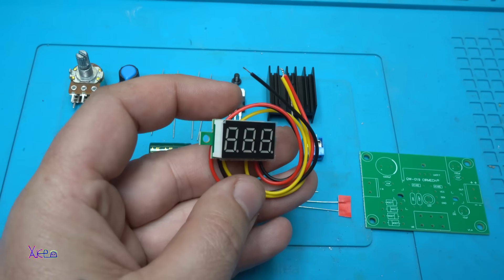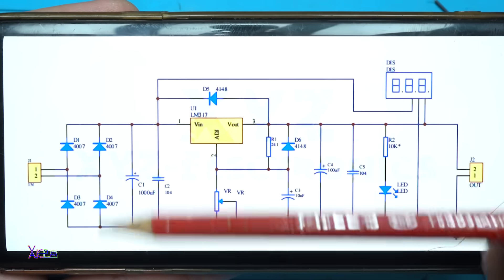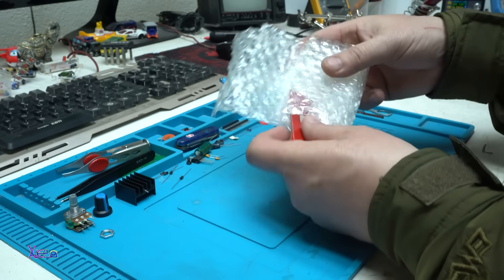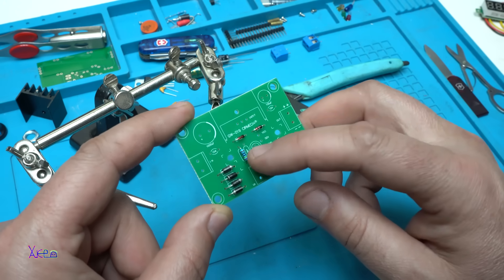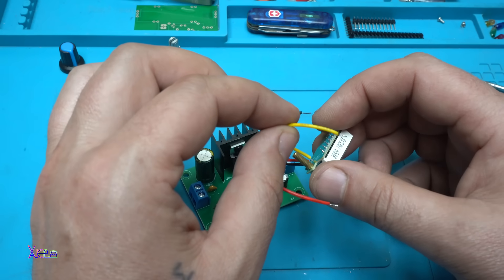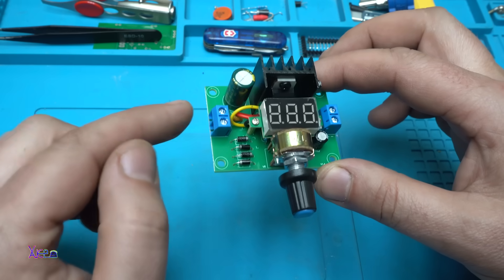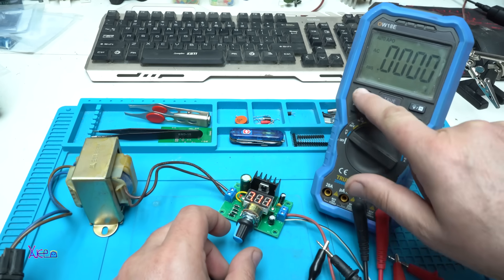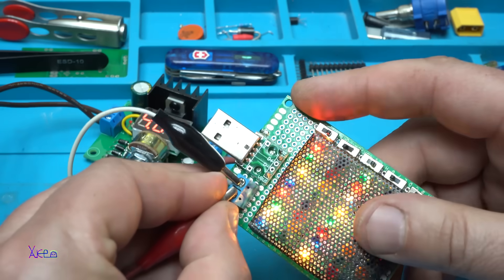With THIS $1 Module I built Amazing Gadget!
Parts used fo making LM317 voltage regulator:
-LM317T Regulator
-1000uf 35v
-100uf 35v
-10uf 35v
-4x1N4007 diodes
-2x1N4148 diodes
-2x 100nf capacitors
-Potentiometer 10kohms
- 3 wire led voltmeter
The circuit diagram you can find it in the video and take a screenshot.

Mini 0.28inch 3 wire led digital voltmeter 0-100v dc